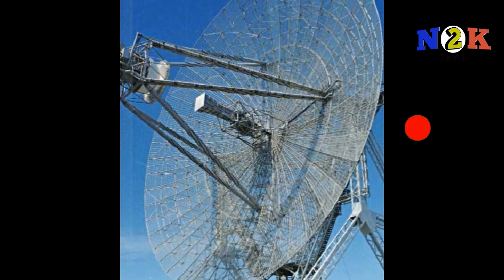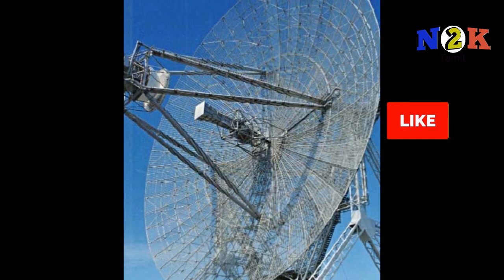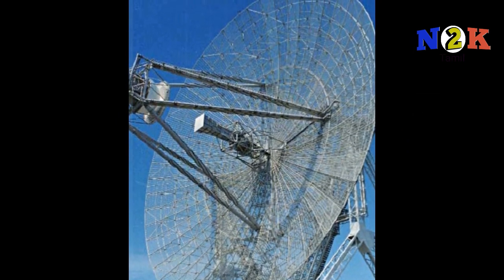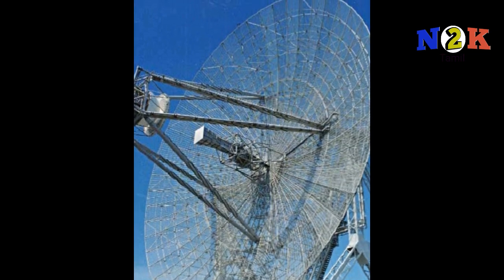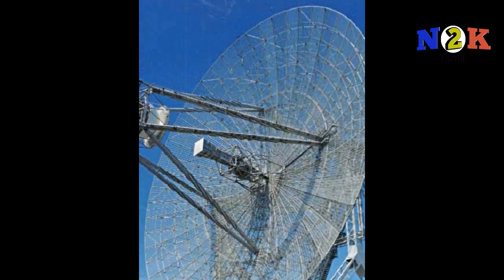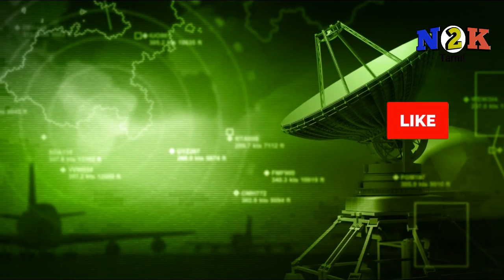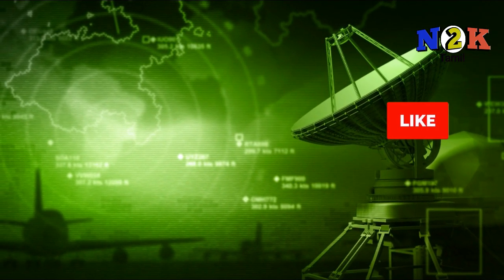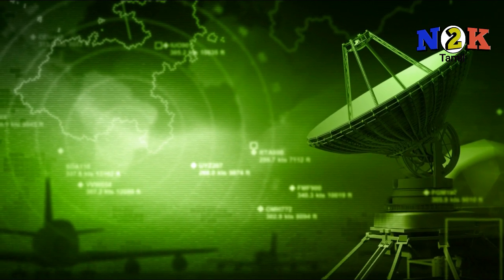What is Radar ? How It Works ? - Explained Tamil.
Friends ! In this video we are going to See about the What is Radar ? How It Works ? - Explained Tamil.

Please Wear the Headphones For the Best Result.

Detailed of Radar Working and uses - Explained Tamil.

Radar is an object-detection system that uses radio waves to determine the range, angle, or velocity of objects. It can be used to detect aircraft, ships, spacecraft, guided missiles, motor vehicles, weather formations, and terrain. A radar system consists of a transmitter producing electromagnetic waves in the radio or microwaves domain, a transmitting antenna, a receiving antenna (often the same antenna is used for transmitting and receiving) and a receiver and processor to determine properties of the object(s). Radio waves (pulsed or continuous) from the transmitter reflect off the object and return to the receiver, giving information about the object's location and speed.

Radar was developed secretly for military use by several nations in the period before and during World War II.

Most Watched Video in My Channel.

* Games

* General Topics

( Visit For More Videos in my channel )

You can comment us on the box. I will answer your questions within 24 hours.

If you have any doubt you can personally send mail on my youtube channel. GO TO THIS LINK & SEND ME MAIL

* ON DOWN YOU CAN SEE THE SEND MESSAGE OPTION . THERE YOU CAN SEND YOUR MESSAGE PERSONALLY.

So , Please watch the fully video. Don ' t skip it please.

* Support us and Make our channel grow even bigger.

* And if you need any information or any question you can ask me by comment in the comment box.

* You can personally follow me on : Facebook, Twitter and Google+.

* Daily we will upload the new content in our channel . This is your channel you can speak freely with me.

* Help me to improve my channel and to Get #100000 Subscribers Please. I will upload my videos daily.

* And Click LIKE button if you like this video and Share this to everyone , So that your friends can understand about this.

* Personal details:

                           * Founder  -  Aravind.V ( EEE Student & Youtube Creator ).

                           * Age - 18